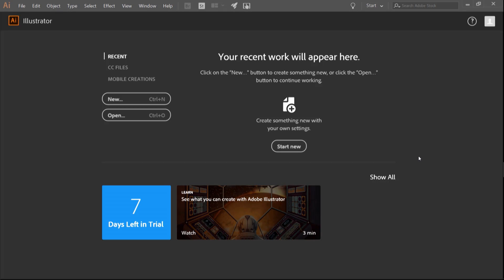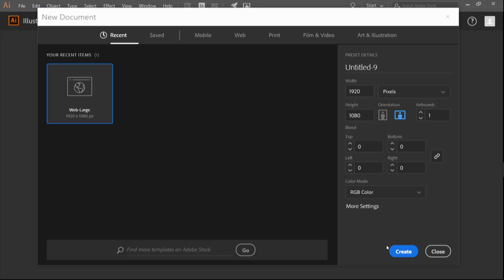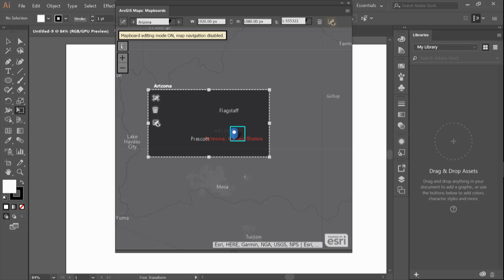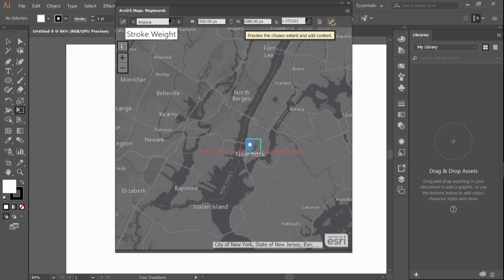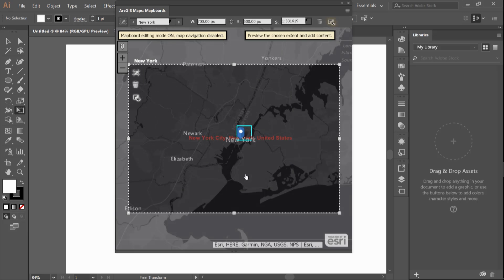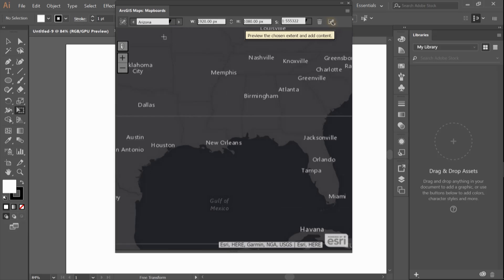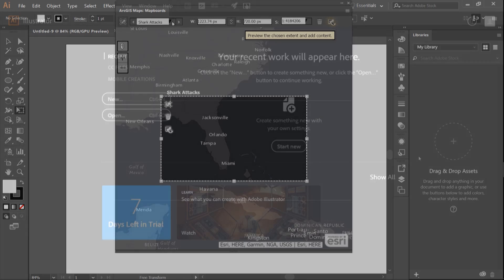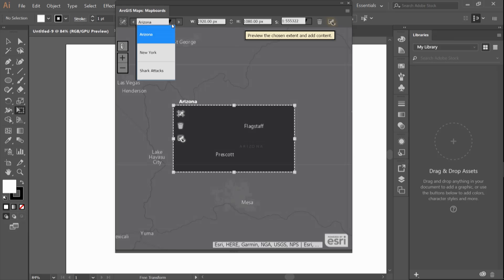ArcGIS Maps for Adobe® Creative Cloud® - Mapboard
Start here to learn the 3 ways of creating a Mapboard in it ArcGIS Maps for Adobe® Creative Cloud®.